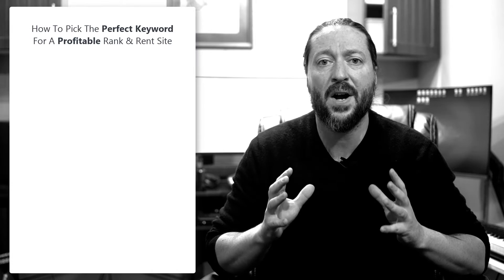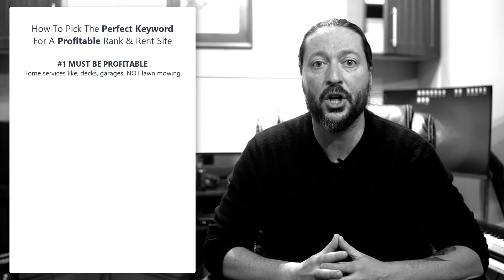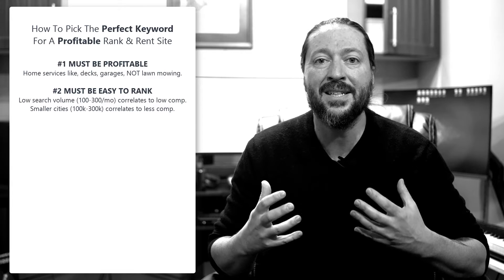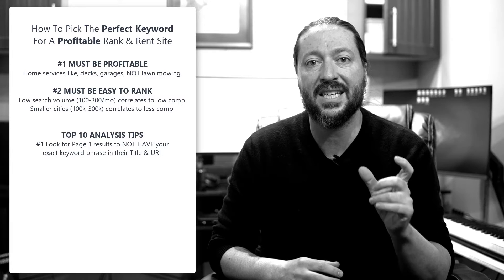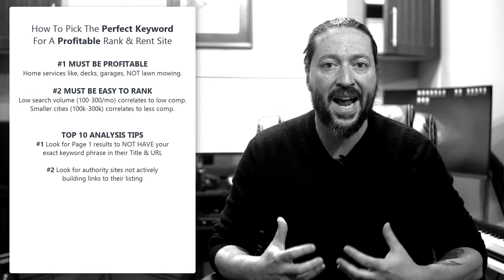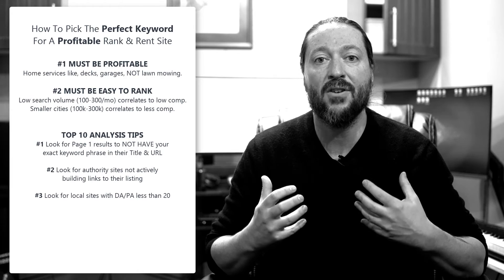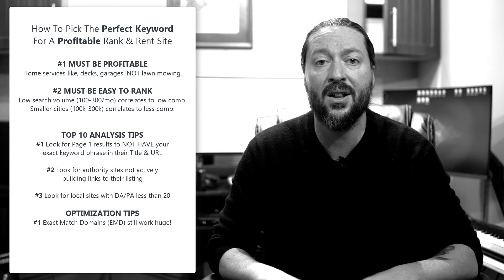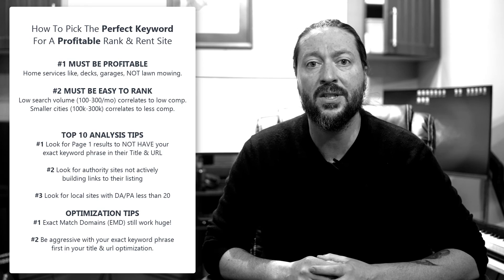How To Find The Perfect Keyword For A Profitable Rank And Rent Website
Use these tips to learn how to pick a keyword that's 1 - Profitable & 2 - Easy To Rank.

Picking the perfect keyword is the most important step of the rank and rent process.  If you pick the wrong keyword, then you will either not be able to rank, or if you do rank, you won't make any money.